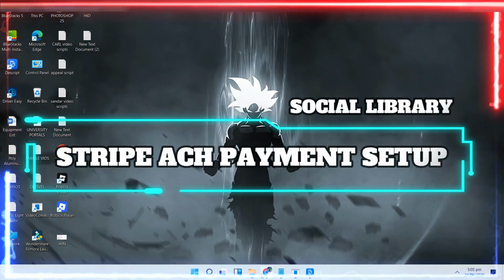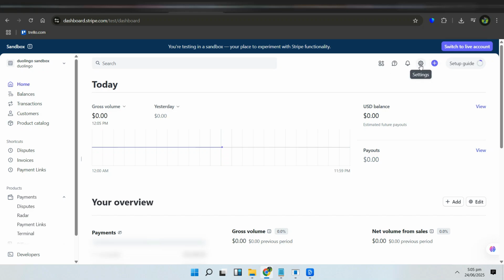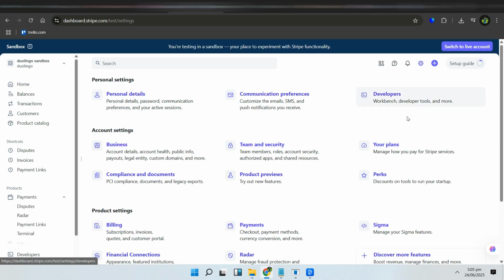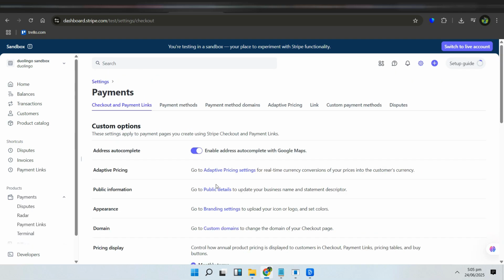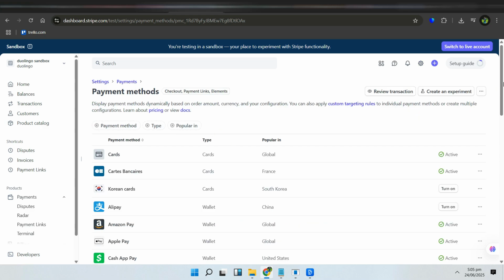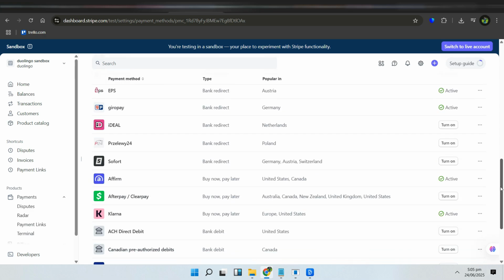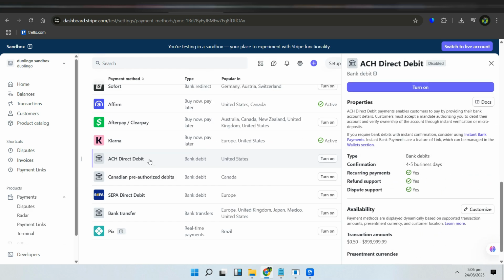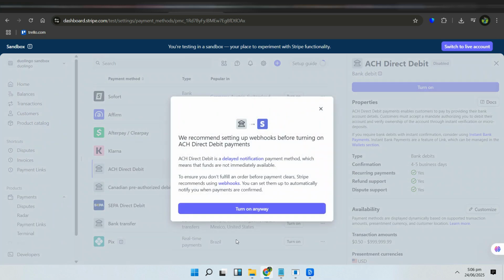Stripe ACH Payment Setup Explained (2025 Tutorial)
In this in-depth 2025 tutorial, we explain how to set up ACH payments in Stripe so you can securely accept bank transfers directly from your customers’ accounts. This guide covers everything from enabling ACH Direct Debit in your Stripe dashboard to verifying customer bank accounts using micro-deposits or Plaid integration. You'll also learn about payment authorization, settlement timelines, and how to manage ACH payments alongside card transactions. Perfect for SaaS businesses, service providers, and platforms that want lower transaction fees and more reliable recurring billing through bank-to-bank transfers. If you're looking to expand your payment options and make Stripe work for more than just credit cards, this video has you covered.